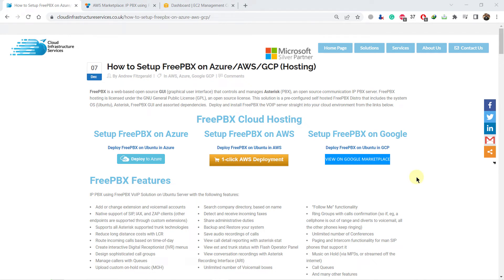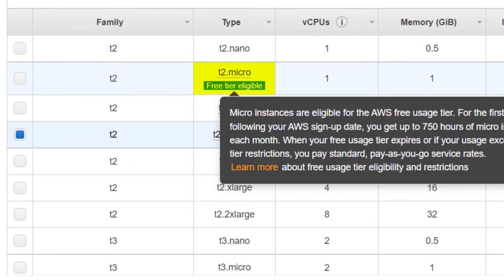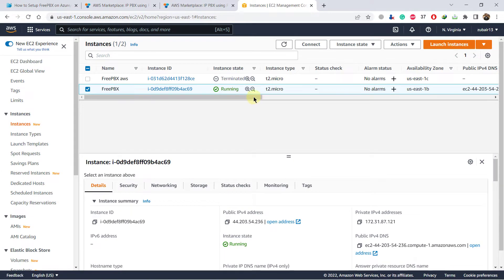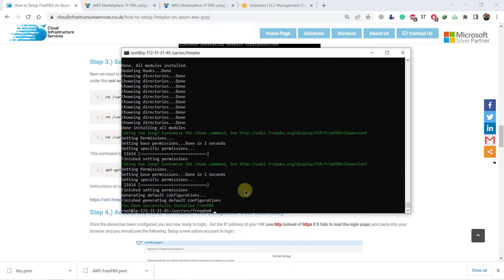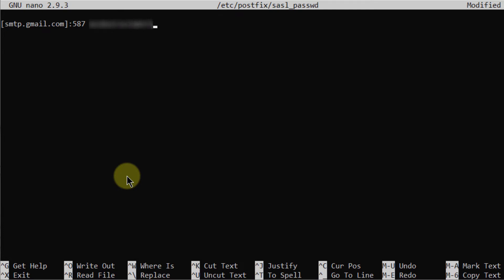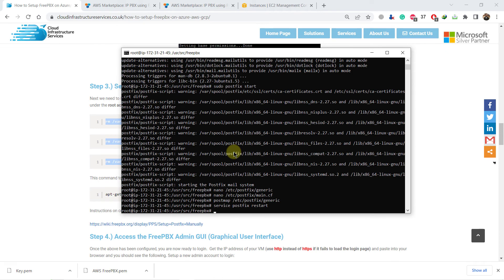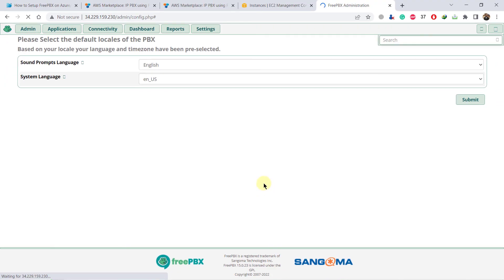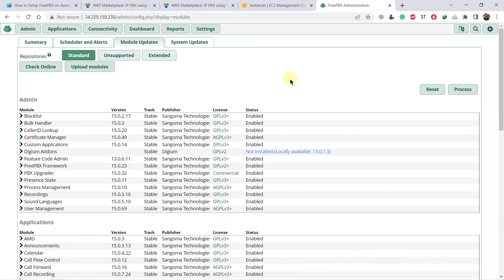How to Setup FreePBX Server on AWS (VoIP Asterisk Solution)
FreePBX is an open-source community GUI that manages Asterisk VoIP PBX. FreePBX has a global community of developers who ensure that FreePBX remains high compatibility and customizable platform.  Run on Debian 12.

We can set it up on multiple platforms, like, GCP, Azure, and AWS.

This video will show how you can install and setup FreePBX on AWS EC2 and setup MYSQL and SMTP.

⏰Timestamps⏰

00:00 Intro
00:41 Create AWS KeyPair
01:30 Create EC2 Instances
03:53 Access the instance with SSH
05:11 Setup MySQL, SMTP and FreePBX
12:07 Open FreePBX GUI
12:22 Create FreePBX Admin Account
12:39 Access FreePBX Admin
13:11 Customize Email Templete
13:42 Update FreePBX
14:36 Outro

🔗 FreePBX AWS listing:

🔗 How to Connect Linux Instance Through SSh: